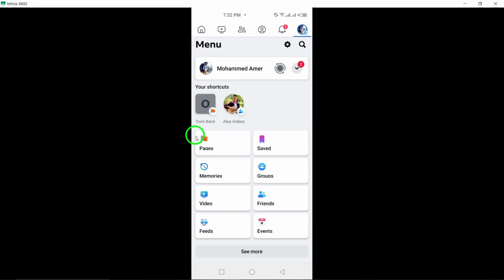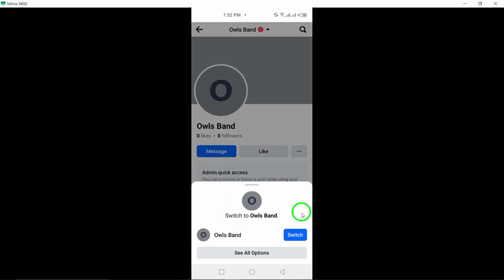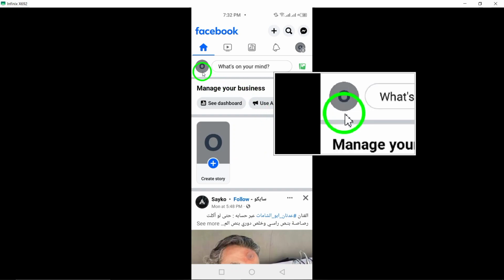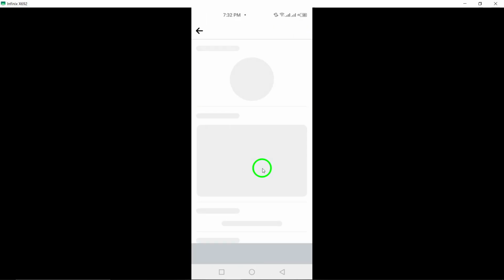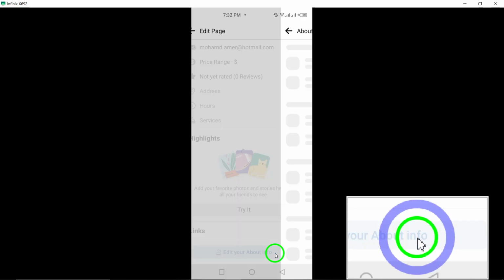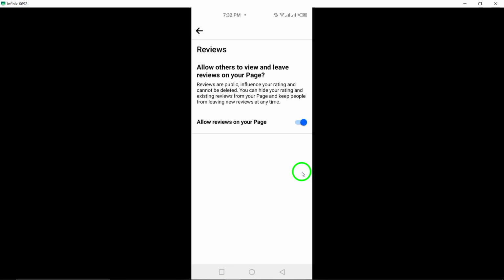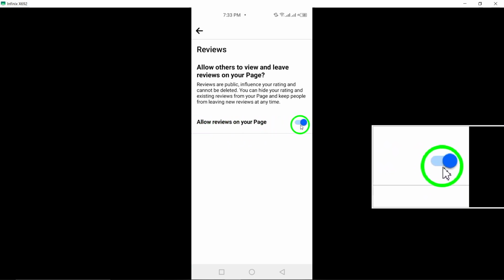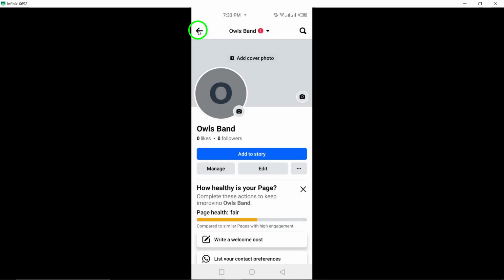How To Allow Reviews In Your Facebook Page - Full Guide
Looking to enable reviews on your Facebook Page to gather feedback and engage with your audience? This comprehensive guide will take you through the step-by-step process of allowing reviews on your Facebook Page. Let's get started:

1. Open the Facebook app and log in to your account.
2. Access the menu by tapping the three horizontal lines, then scroll down and tap ‘Pages.’
3. Switch to Your Page by tapping the down arrow next to your profile photo at the top and selecting the Page you want to switch to.
4. Tap your Page’s profile picture.
5. Tap the Edit icon at the top right.
6. Scroll down and tap 'Edit your About info' at the bottom.
7. Under Basic Info, tap the pencil icon next to the Star icon.
8. Turn on 'Allow reviews' on your page.

By following these steps, you can easily enable reviews on your Facebook Page, allowing your audience to share their experiences and feedback. Enhance your online presence and build credibility with this full guide. Start leveraging reviews on your Facebook Page to strengthen your brand reputation and connect with your customers effectively.